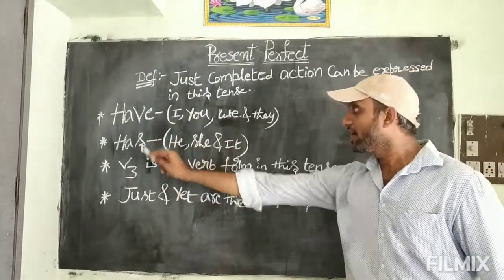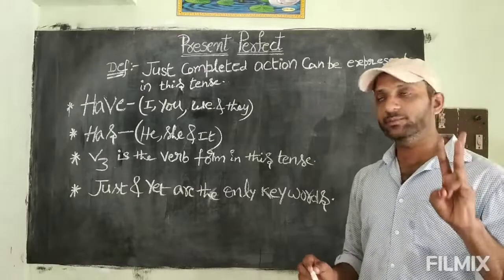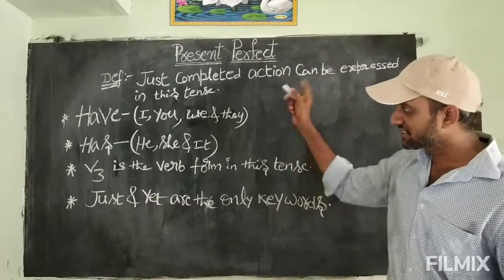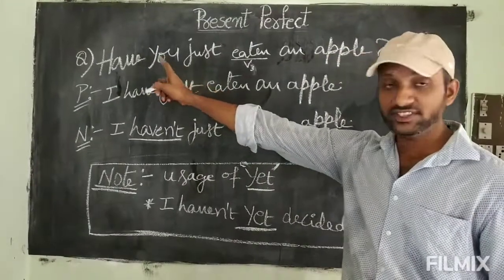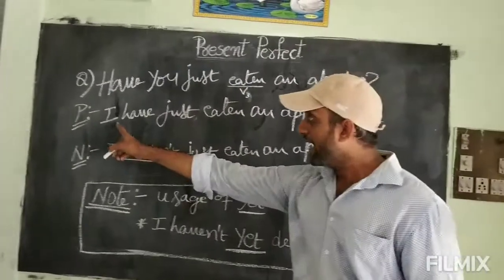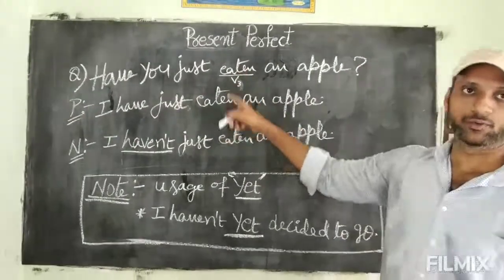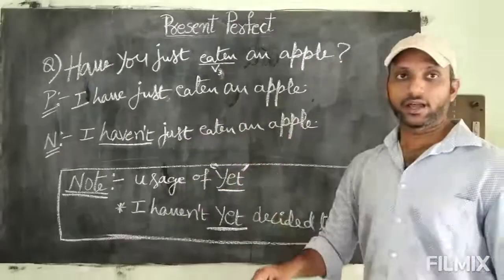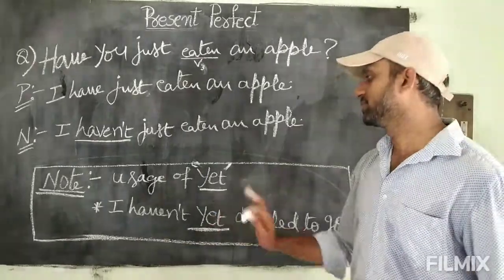basicenglish presentperfecttense just yettocome spokenenglish aphighcourt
Just and yet usage in present perfect

and examples for beginners